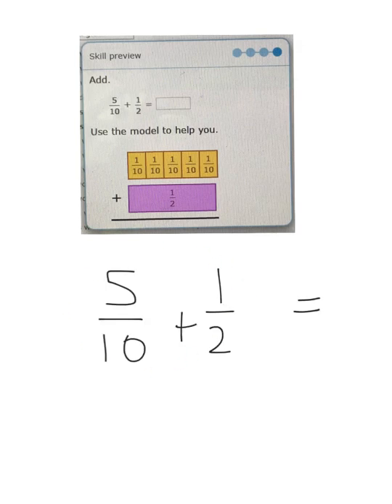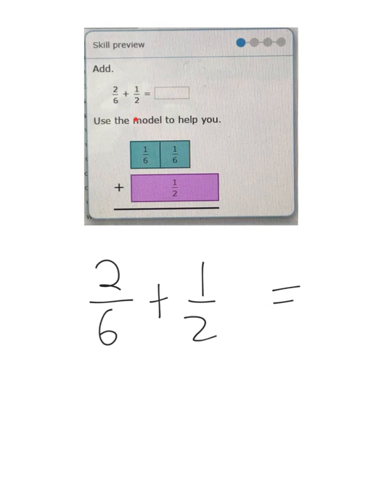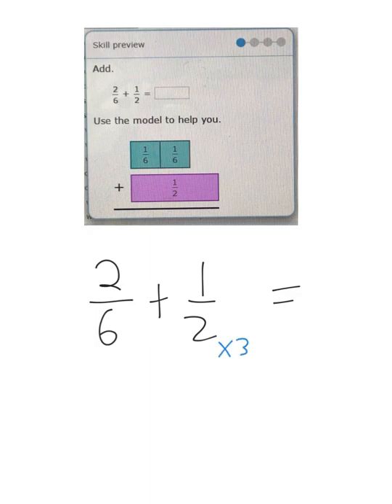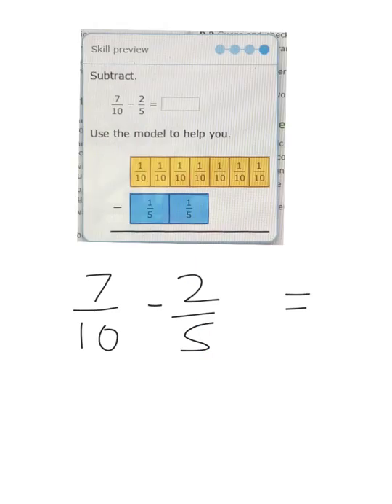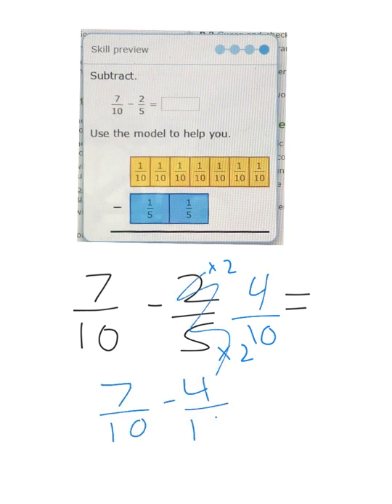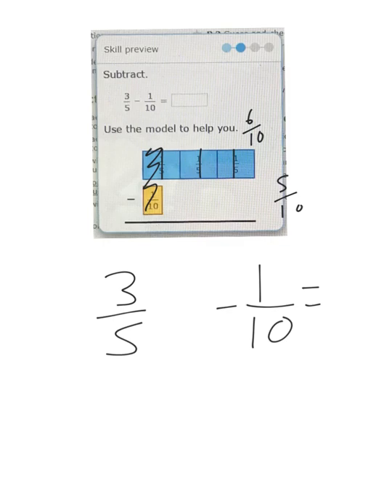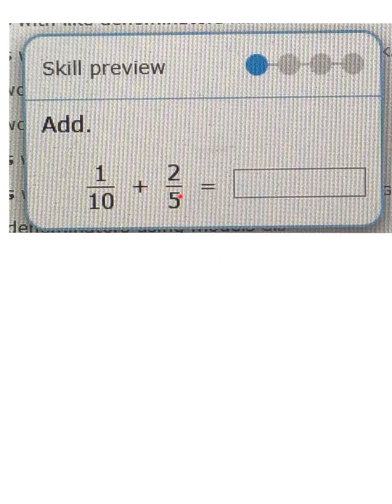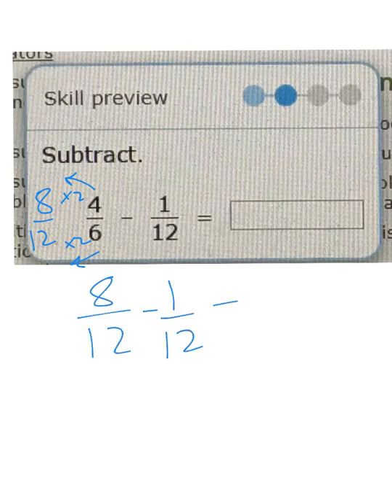more add and sub fractions with unlike denominators